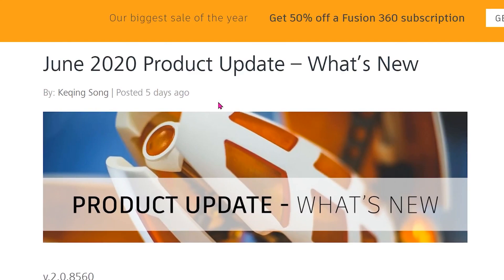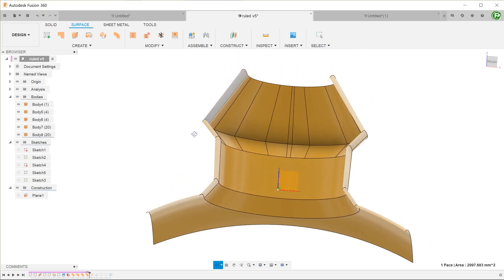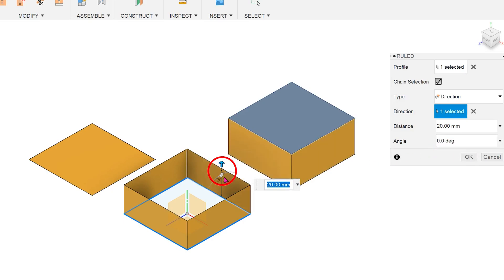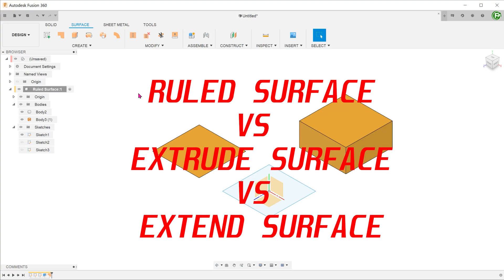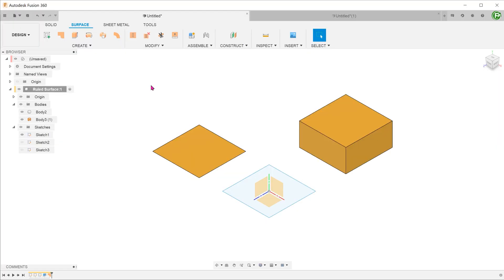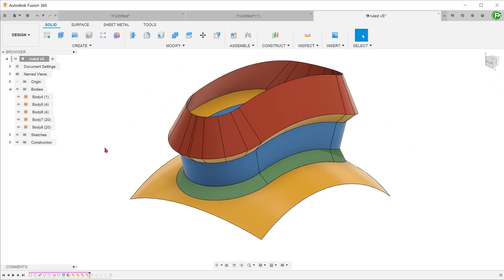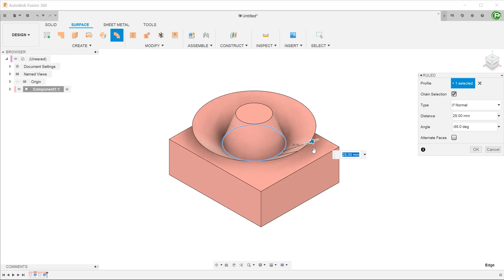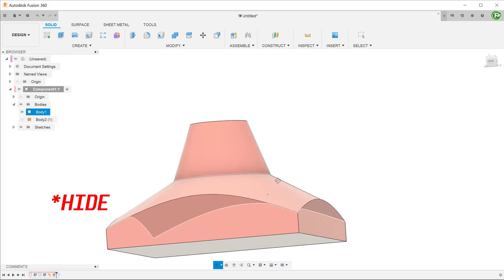Fusion 360 New Feature - Ruled Surface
Exploring the new ruled surface feature in Fusion 360.
The June 2020 product update has included a brand new feature in the form of the ruled surface feature. This allows a quick and intuitive way to create flange-like surfaces off existing geometry, without the need for sweeping or lofting. We will be taking a look at how it compares to the existing extrude surface and extend surface features. Also, we have some recommendations of how this feature can potentially be used.

0:00 Introduction
1:15 Overview of ruled surface feature
3:14 Ruled vs Extrude vs Extend
5:09 Applications of ruled surface feature